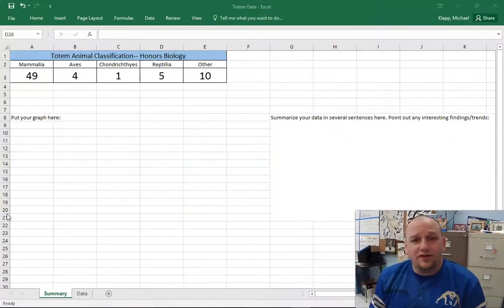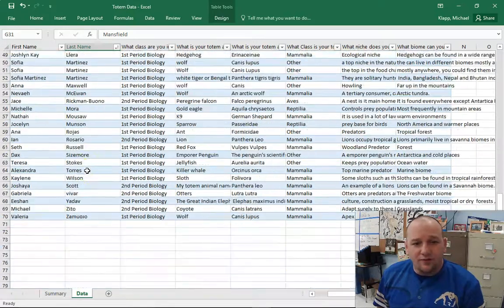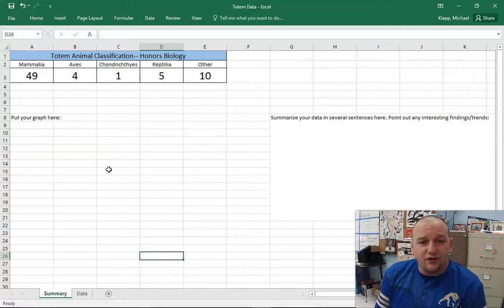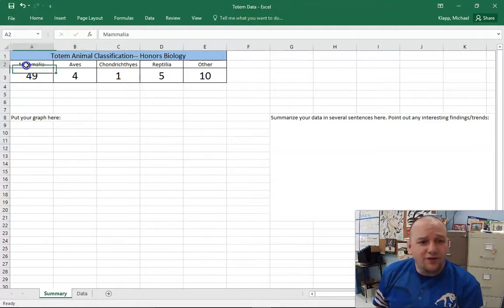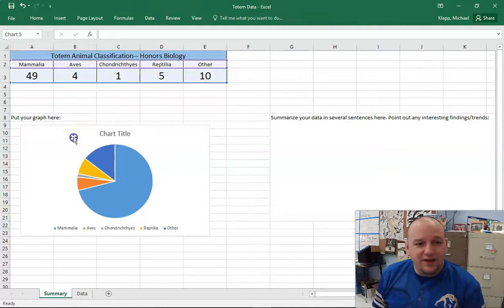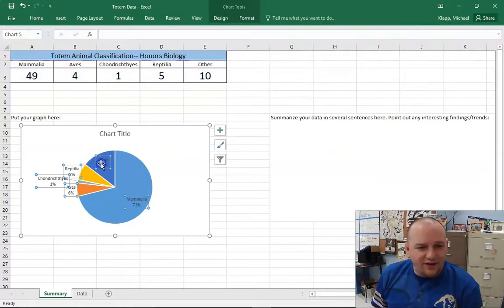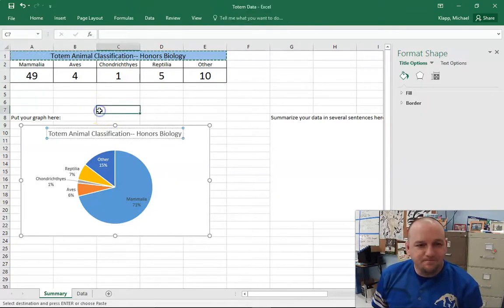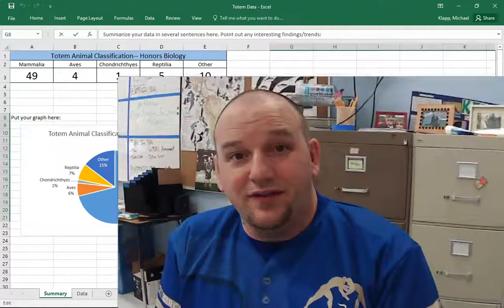Graphing your data from class forms